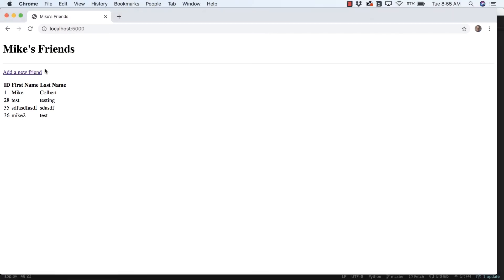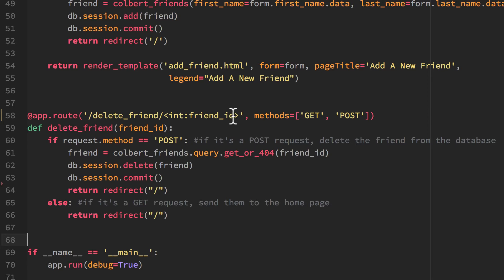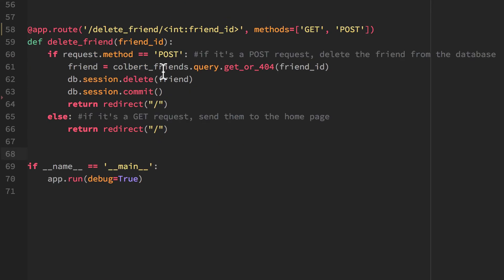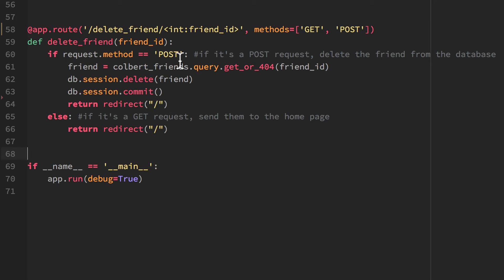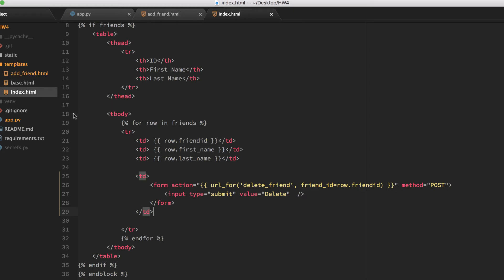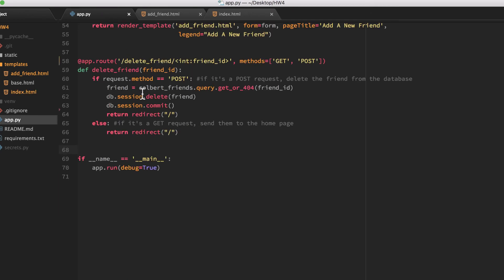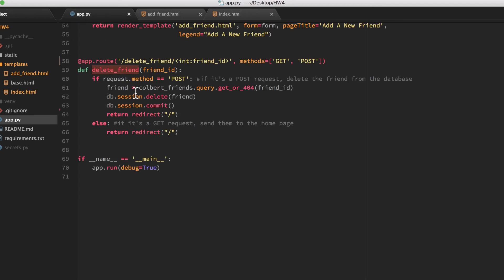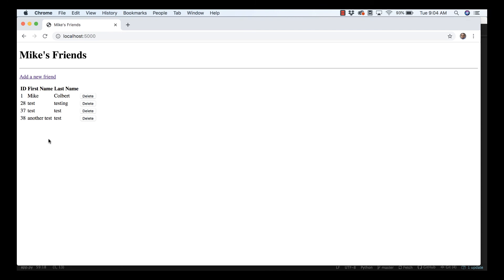Delete from a MySQL database using SQLAlchemy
Delete data from a MySQL database table from a web page using Flask-SQLAlchemy.